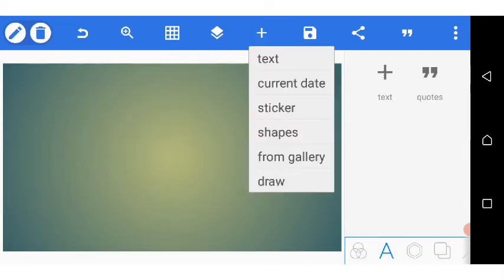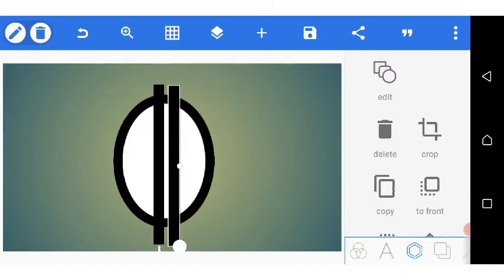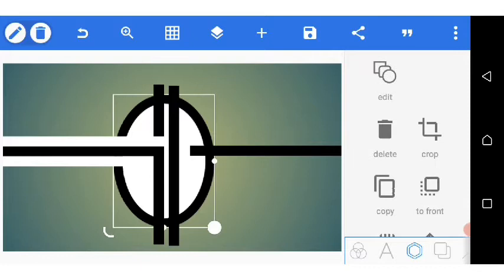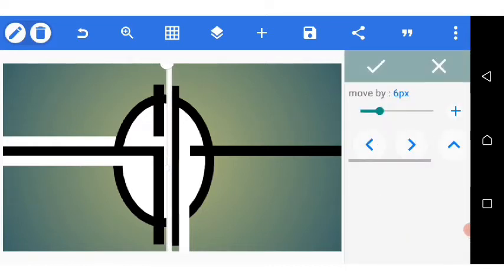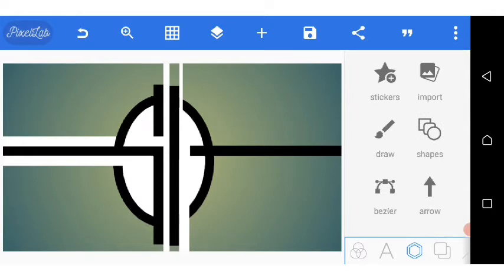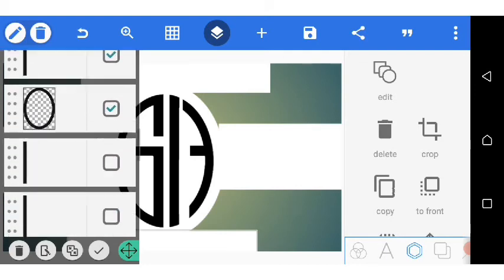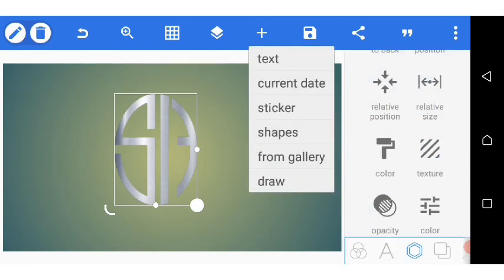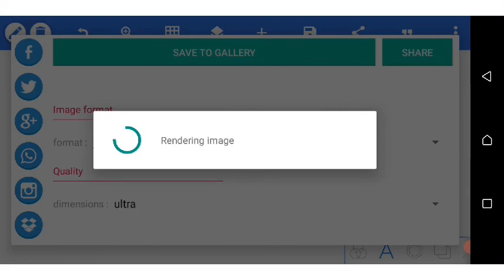S A Monogram Logo Design In Android I How To Design Logo In Pixellab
pixellab 2021 editing
pixellab tutorial,
pixellab logo design,
pixellab logo,
pixellab design,
pixellab photo editing,
pixellab graphic design,
pixellab tutorial for beginners,
pixellab editing,
a logo pixellab
pixellab how to make logo
logo design pixellab,
pixellab logo 3d,
pixellab logo design tutorial,
pixellab logo mockup,
pixellab logo design 3d,
pixellab logo editing,
pixellab logo design
design pixellab,
pixellab mockup,
pixellab mockup tutorial,
nazy Designz